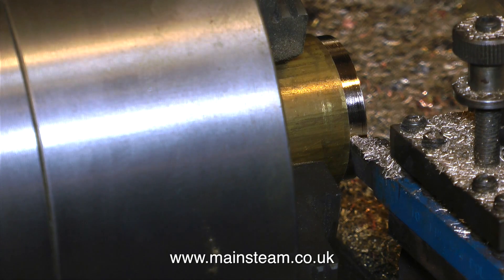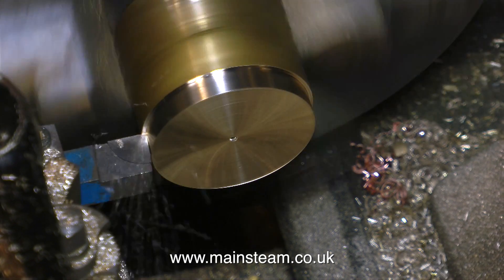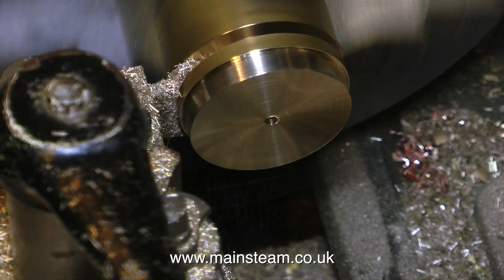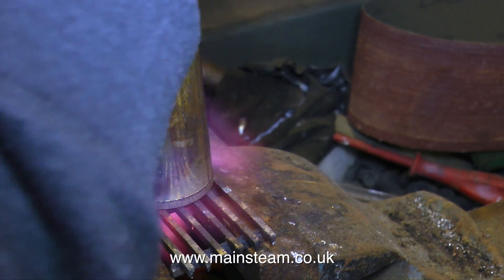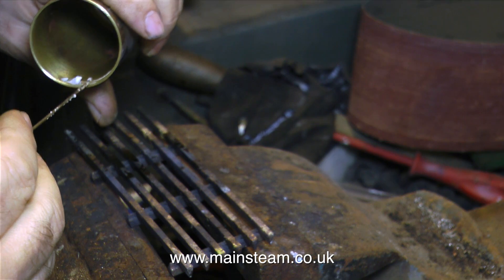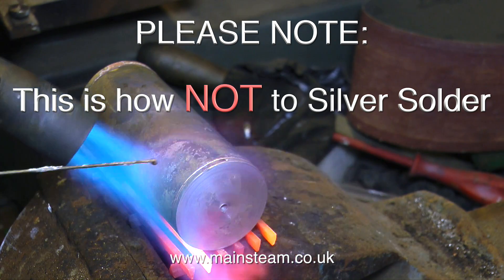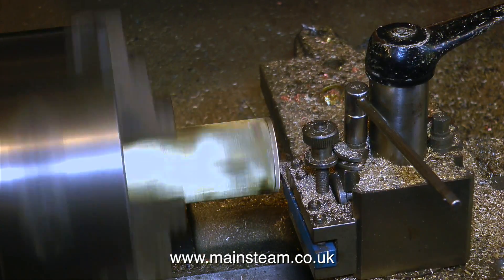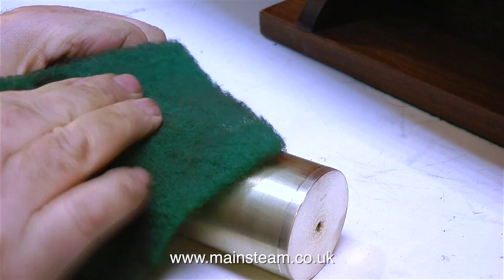REBUILDING A VINTAGE MODEL OPEN STEAM LAUNCH - PART #24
IF ANYONE WISHES TO MAKE A SMALL DONATION TOWARDS THE COST AND THE TIME THAT IT TAKES ME TO MAKE THESE VIDEO TUTORIALS PLEASE USE THESE